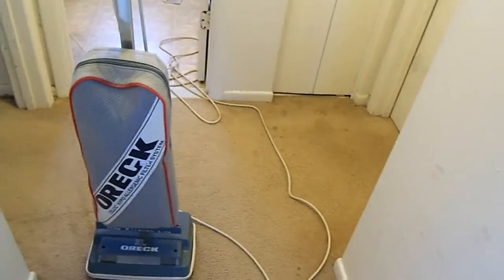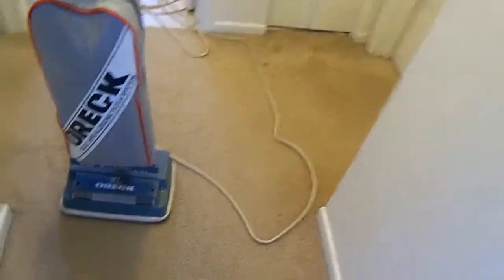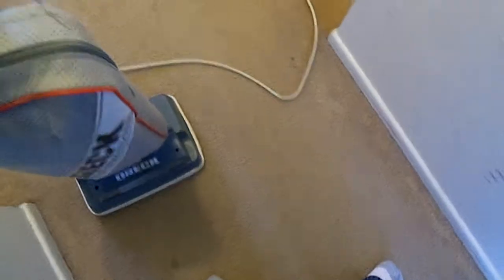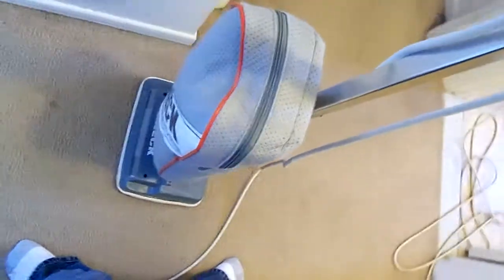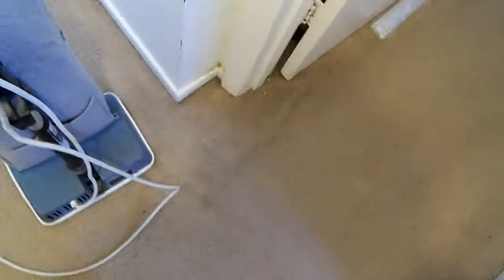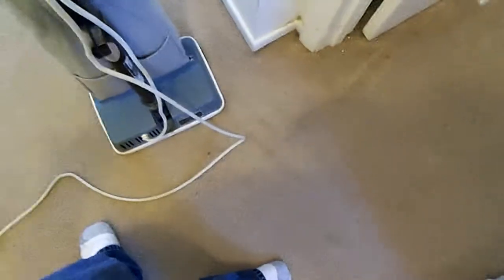Got new belt and bag installed on xl Oreck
Keep a I on it if it chews belt then needs motor if belt last while motor is most likely good good suction.